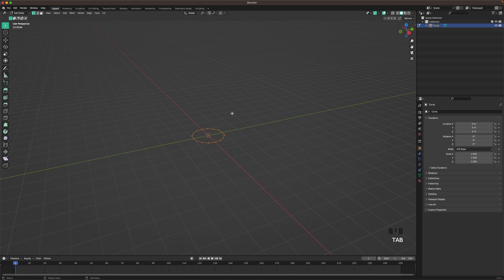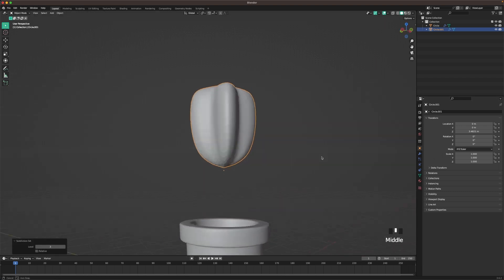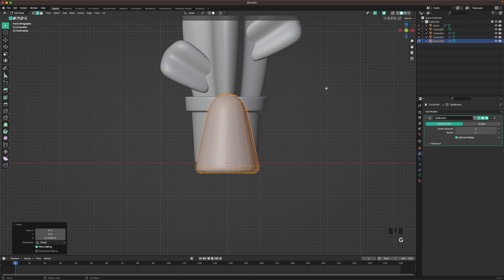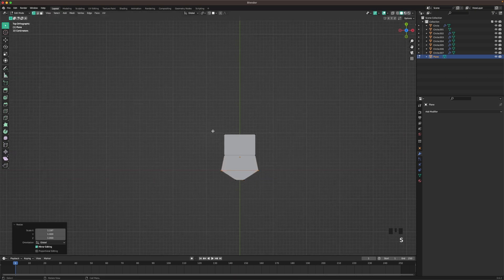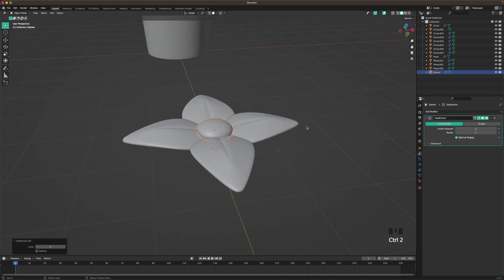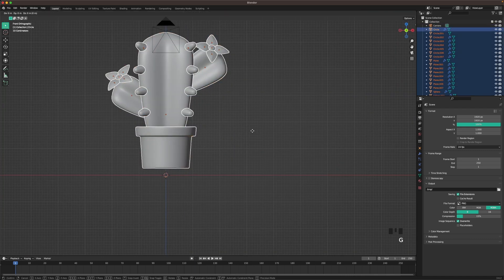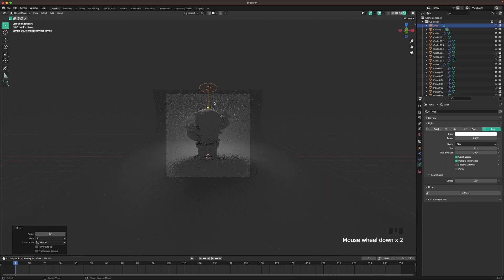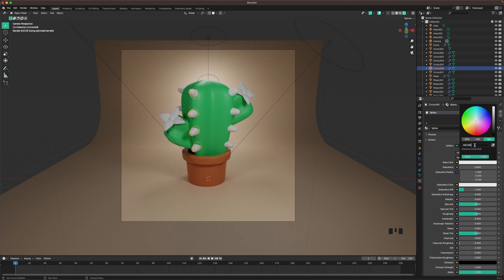Make an EASY Cactus Scene - Blender 3D Tutorial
In this Blender tutorial I’ll guide you through the process of creating a cute 3D Cactus scene from scratch! Whether you're a complete beginner, just looking to create something fun, or looking to enhance your 3D Blender skills, this step-by-step tutorial is perfect for you.

Timestamps:
00:00 Modeling the Cactus
10:50 Camera Setup
13:30 Lighting Setup
15:30 Adding Materials